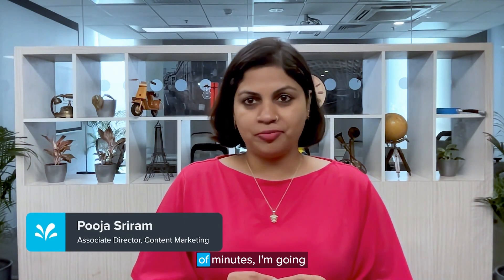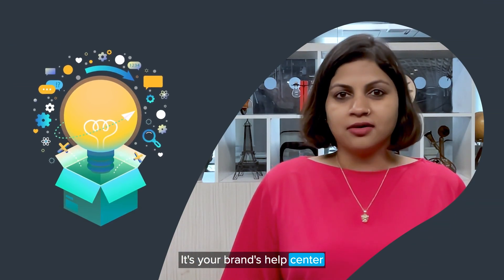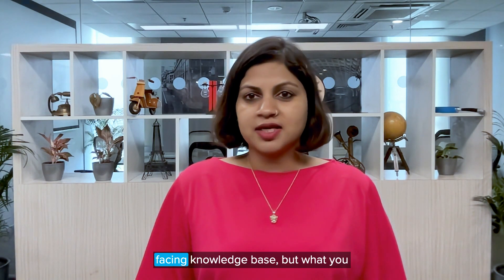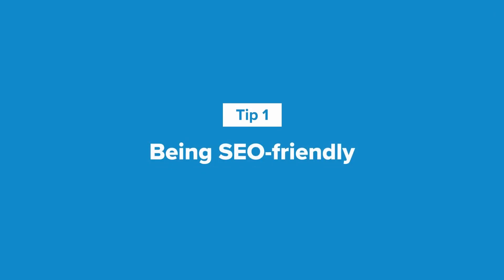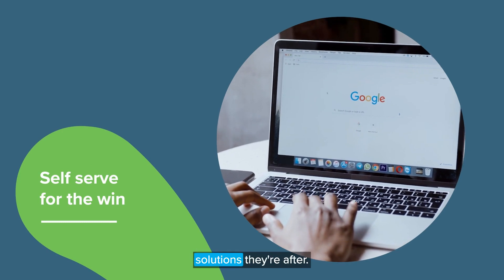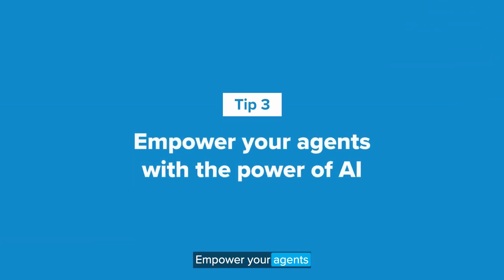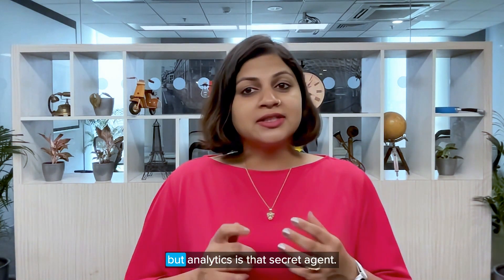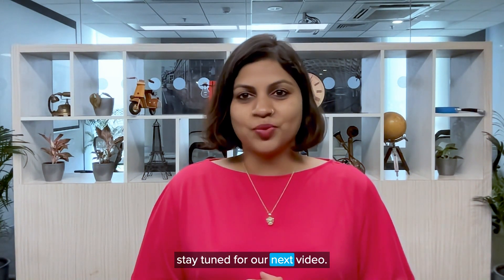Must-have features for the best knowledge base software | CX Unplugged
Quick, easy and simple. If you wish to implement a sure shot way to win your customers hearts then knowledge base software is the way to go. In this video, find out how to transform your customer support and discover the secrets to setting up your very own knowledge hub.

0:00 Introduction
0:16 How to set up a knowledge base software?
0:52 What is knowledge base software?
1:19 The most famous knowledge base software
1:45 Customer facing Vs employee facing knowledge base
2:24 The #1 attribute 1 in a knowledge base
3:20 Attribute #2 to look for in a knowledge base
3:59 Must-have attribute #3 for a knowledge base
4:29 Attribute #4 to get value for your money
5:09 Summary & conclusion

A knowledge base software is your very own search engine dedicated to simplifying the lives of your team members while providing your customers with a way to effortlessly search for information. Think guides, frequently asked questions, best practices, how-to's and more.

The most celebrated example would be Apple’s customer-facing knowledge base. Of course, you should aim for a sweet spot between employee facing and customer facing knowledge bases.

The first attribute that you must look for in a knowledge base software is if it is SEO-friendly. What use is a knowledge hub if it can’t be found, right? Use relevant keywords from the get-go to make your articles discoverable.

Another must-have attribute for a knowledge base software is it must promote easy teamwork. It should also allow your agents to collaborate with other team members and upload helpful articles with tips, tricks and troubleshooting hacks.

A key feature you must look out for is if the knowledge base software you have shortlisted empowers your agents with AI-led features. It must integrate with AI and chatbots to save them from drowning in queries.

And of course, they must allow you to analyze the performance of the articles to allow further improvement to double and maybe even triple your traffic to the articles.

If you ever face challenges while building your knowledge hub, remember -- we're just a call away.

If you would to learn more about how to set up a knowledge base software and what it can do for your business, you can request a demo

You can also deep dive into the topic in our detailed blog

And, as always, we'll catch you again in the next video.

Follow our YouTube channel for more videos about social media management, call center agent wellness and productivity, unified-CXM, and more.

About Us:

At Sprinklr, our mission is to enable every organization on the planet to make their customers happier.

Sprinklr is the leading enterprise company for all customer-facing functions. With advanced AI, Sprinklr's unified customer experience management (Unified-CXM) platform helps companies deliver human experiences to every customer, every time, across any modern channel. Headquartered in New York City with employees around the world, Sprinklr works with more than 1,000 of the world’s most valuable enterprises — global brands like Microsoft, P&G, Samsung and more than 50% of the Fortune 100.